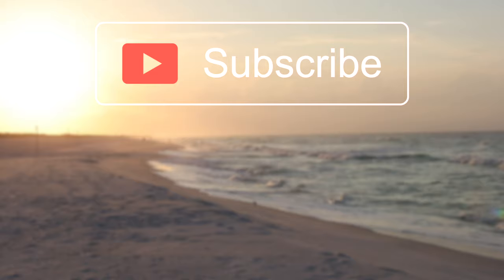Ray-Ban Meteor vs Original Wayfarer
Ray-Ban Meteor vs Original Wayfarer Review